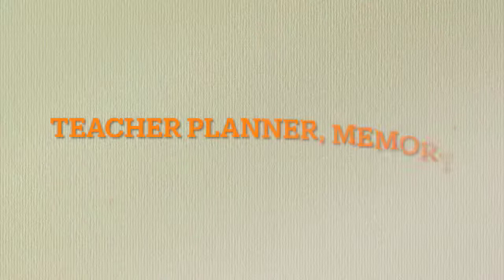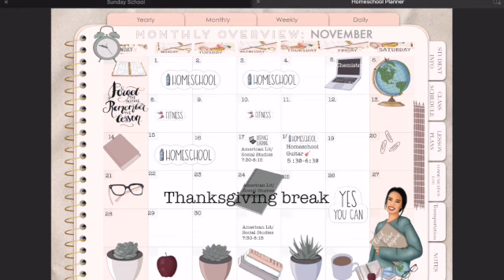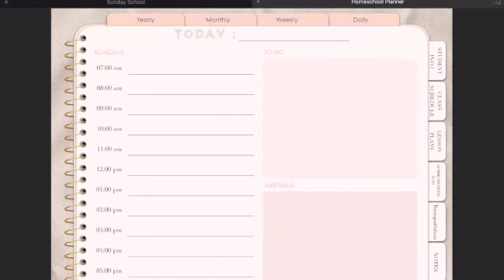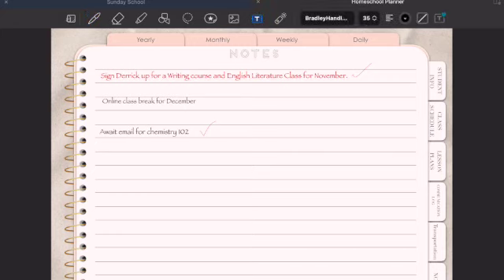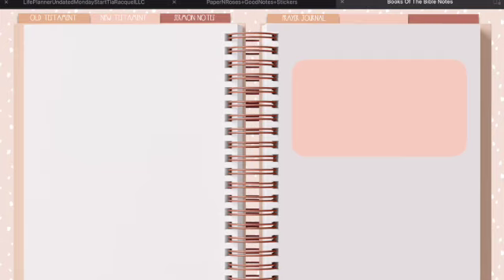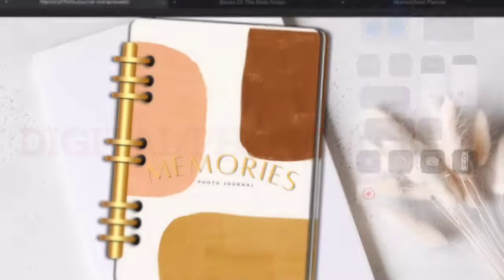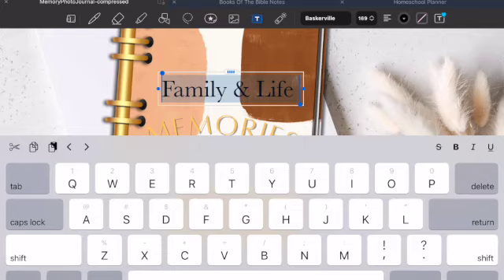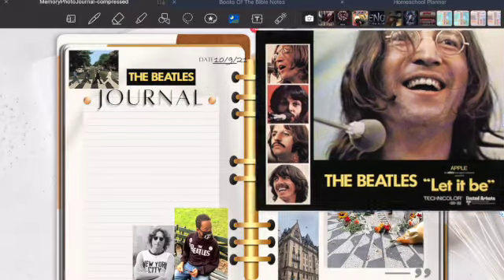Let's Review!! Digital Teacher Planner, Faith Notebook & Photo Memory Review! Check Out These!!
**All of these sops have other digital products. Check them out!!

1. Digital Teacher Planner ($4.50) PleinAirPaperCo)

2. Digital Bible Notebook/Journal (July 2021) $10.00 CreateHeartWork

3. Photo Planner ($4.50) TravelByDai

My Shop Codes:

PrintPraysSlay.com: SHERRY15
VinVonAly.com: SHERRY20
Etsy Shops:
PraisenadPray:SHERRY20

BeautifulGoodNews: BeautifulGoodNews SHERRY20